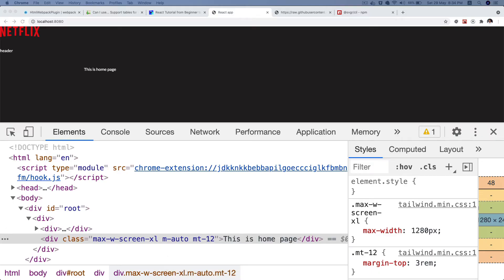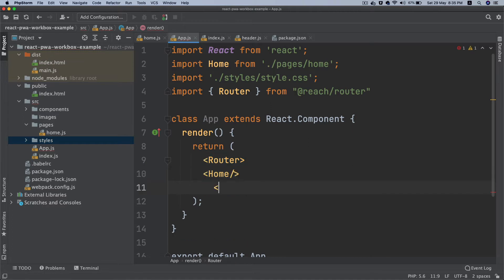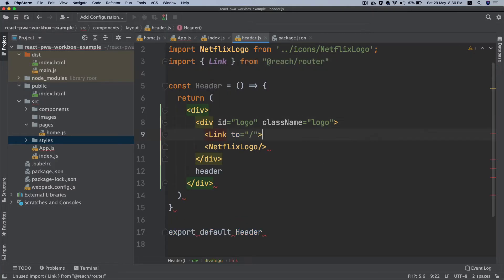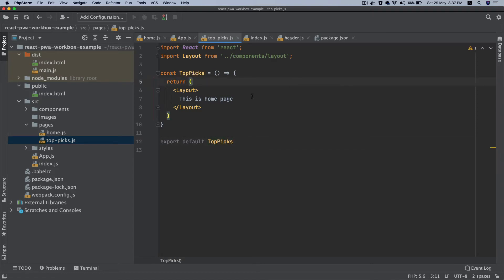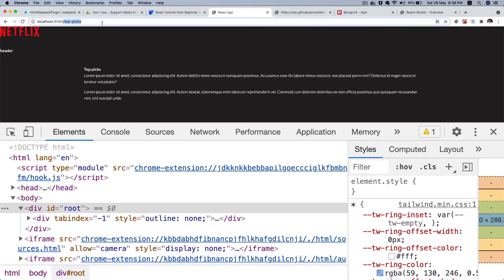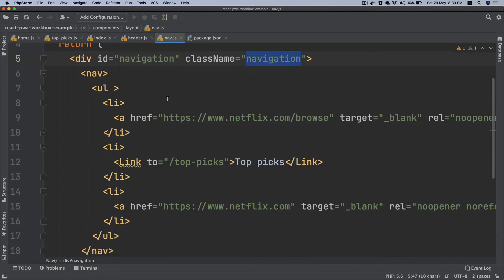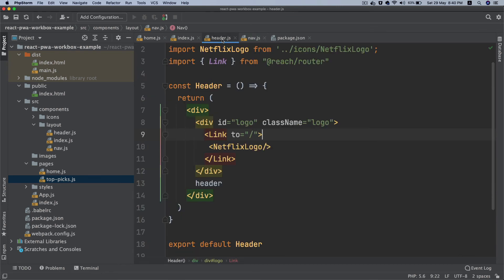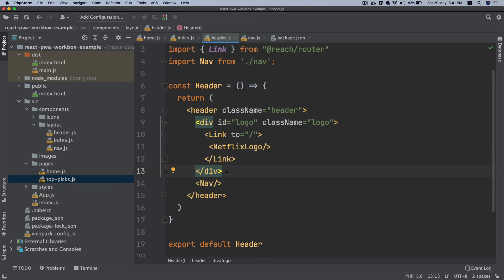#6 Reach Router | Navigation in React | React Tutorial for Beginners | PWA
Chapter 6 : Learn how to add navigation and routing in React with reach router | React Beginner Tutorial

reach/router react 17, reach router vs react router, reach/router navigate, reach router prevent navigation, reach/router navigate not working,
reach router navigate new tab, reach/router history, reach/router redirect

Social Links